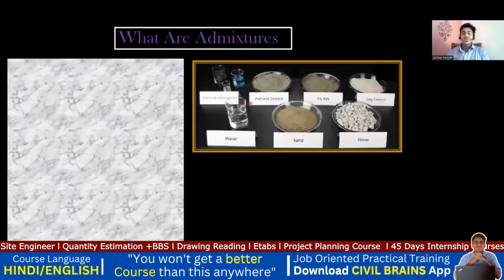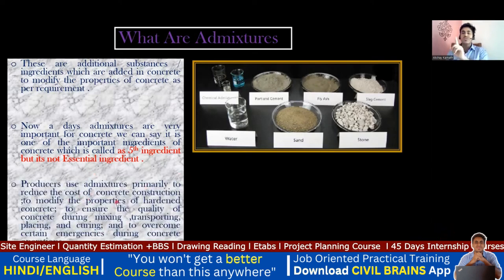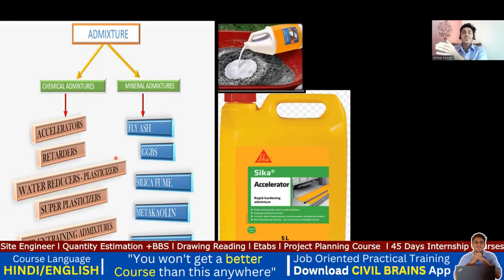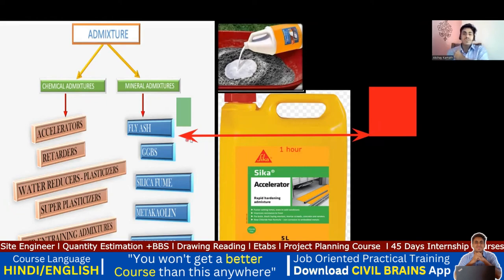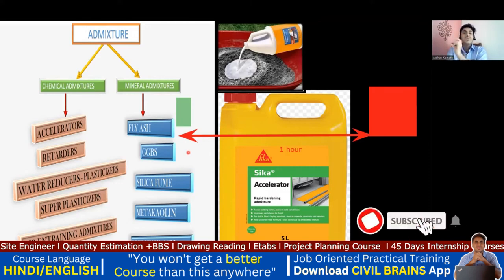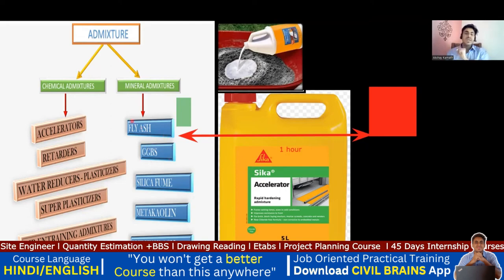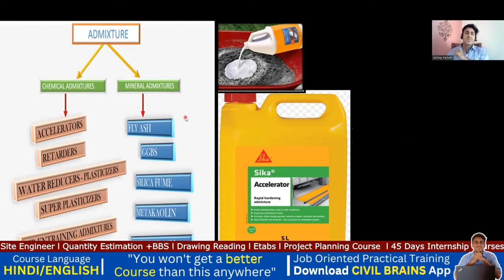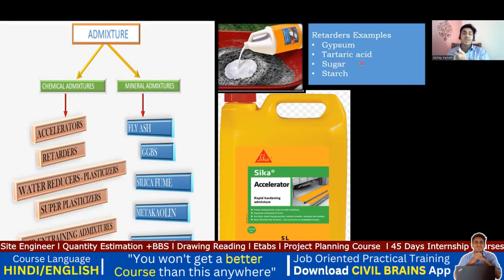Types of Concrete Admixtures & Their Uses A Complete Guide Akshay Kamath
⚫𝗙𝗼𝗿 𝗥𝗲𝗰𝗼𝗿𝗱𝗲𝗱
 𝗦𝗲𝘀𝘀𝗶𝗼𝗻 𝗩𝗶𝗱𝗲𝗼 ⬇

𝙉𝙚𝙬 𝙘𝙤𝙪𝙧𝙨𝙚
➡️𝗔𝗱𝘃𝗮𝗻𝗰𝗲𝗱 𝗖𝗼𝗻𝘀𝘁𝗿𝘂𝗰𝘁𝗶𝗼𝗻 𝗠𝗲𝘁𝗵𝗼𝗱𝗼𝗹𝗼𝗴𝘆 𝗶𝗻 𝗖𝗶𝘃𝗶𝗹 𝗘𝗻𝗴𝗶𝗻𝗲𝗲𝗿𝗶𝗻𝗴 – (𝟮𝟬+ 𝗵𝗼𝘂𝗿𝘀)